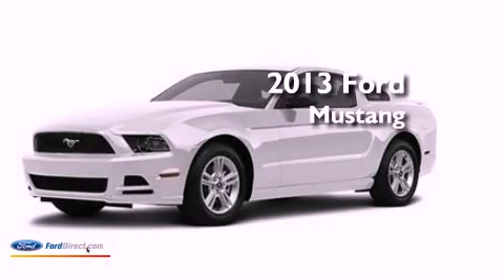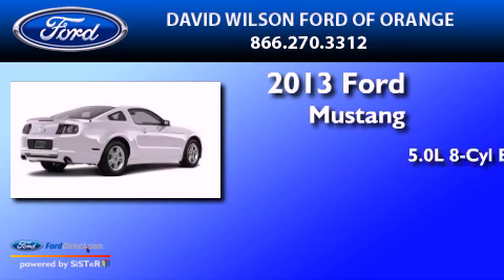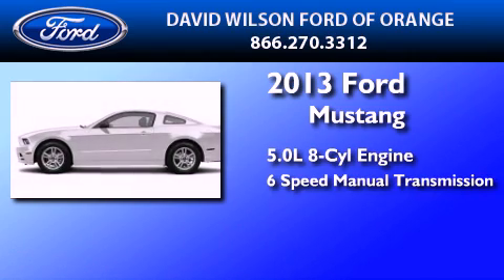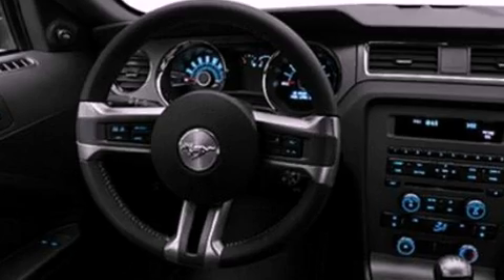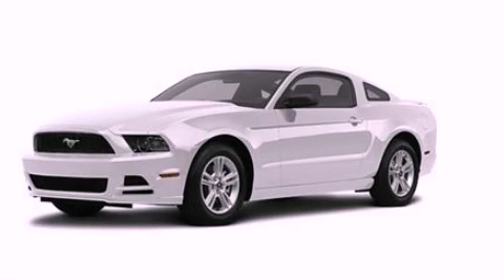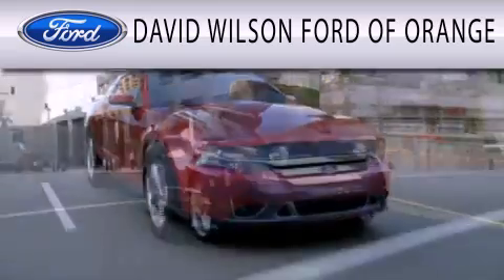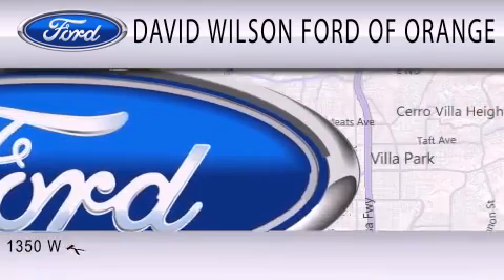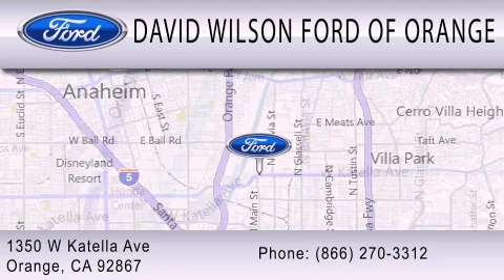2013 FORD MUSTANG Orange CA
Year : 2013
 Make : FORD
 Model : MUSTANG
 Engine : 5.0L V8 32V MPFI DOHC
 Trans . : 6-SPEED MANUAL
 Exterior : PERFORMANCE WHITE

 Stock : 430541

 1350 W. Katella